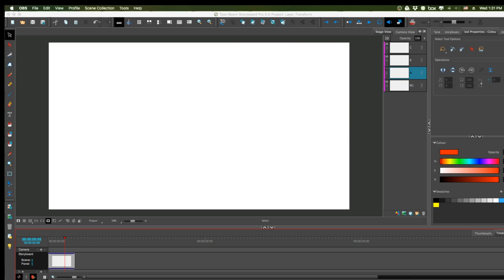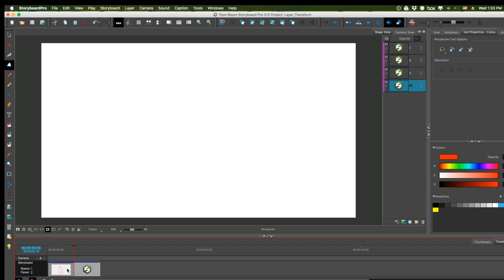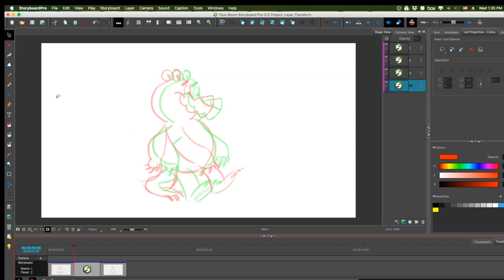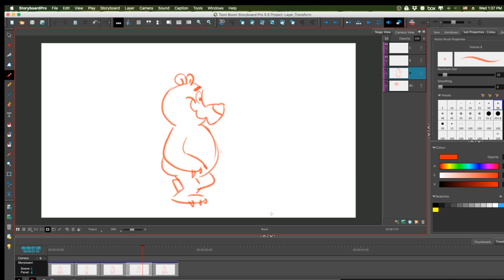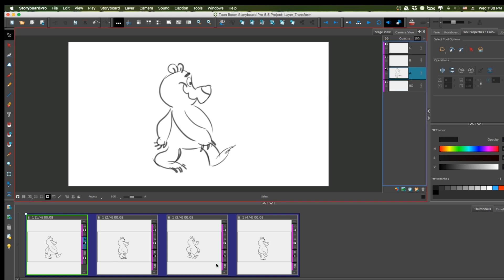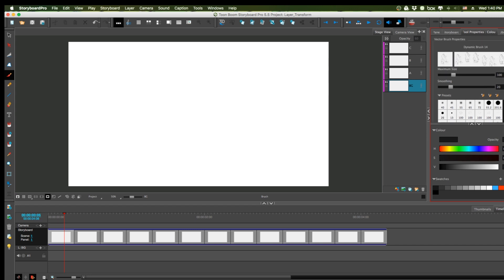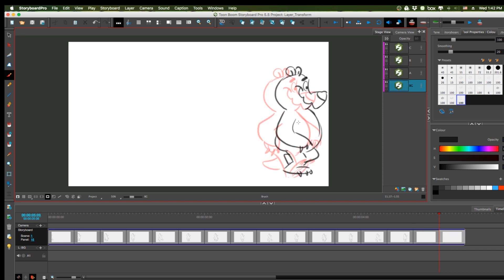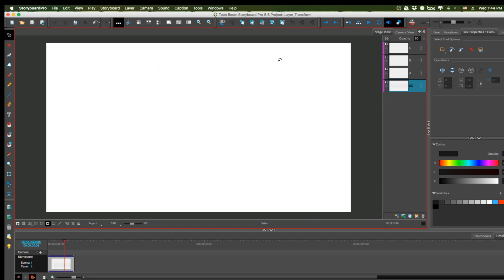Mike Milo's Storyboard Pro Tips and Tricks- SBP Dynamic Brush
Here's another tip about Storyboard Pro, one that not many people know about, let alone know how to use.